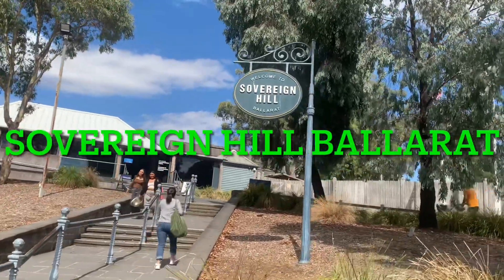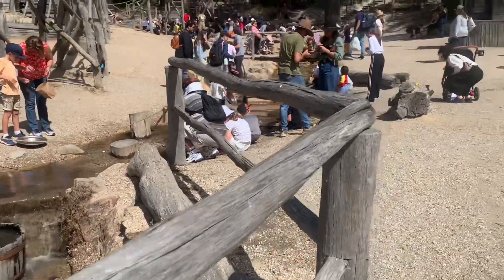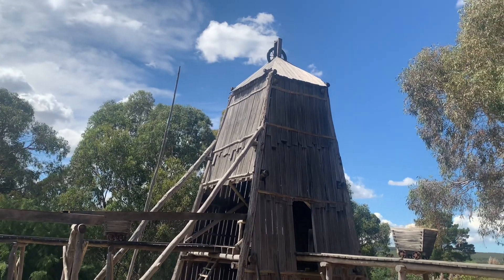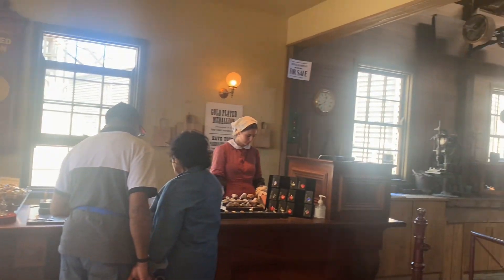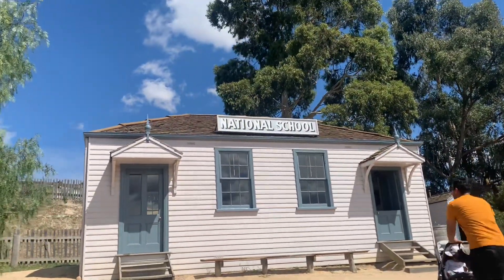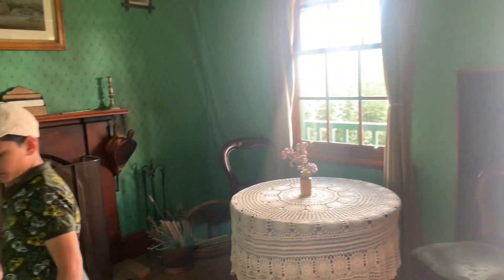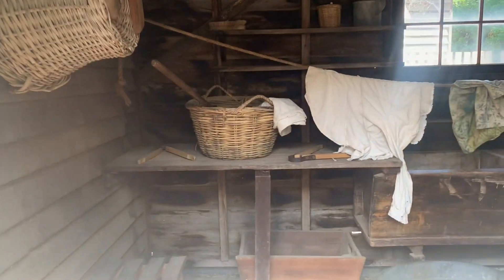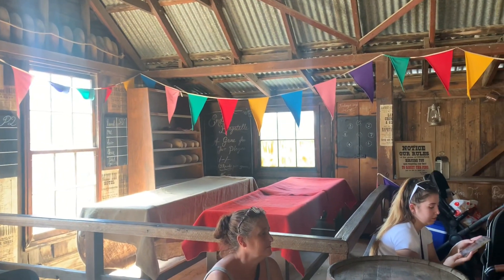19th century town || living museum || sovereign hill || ballarat